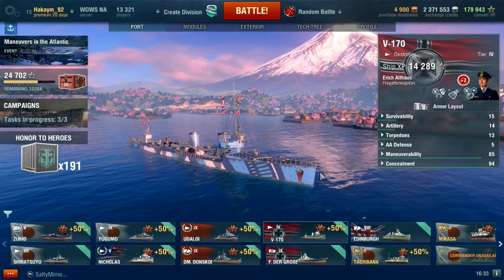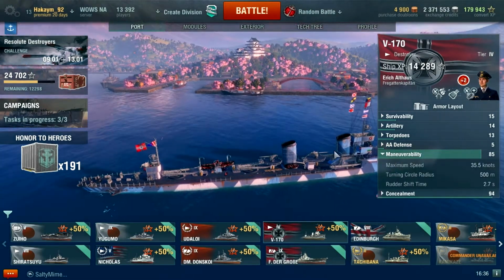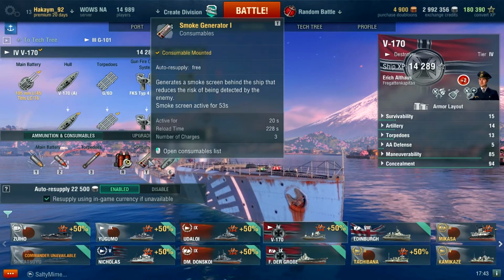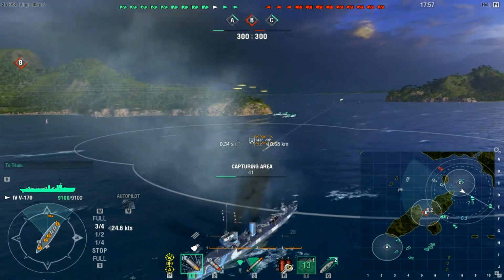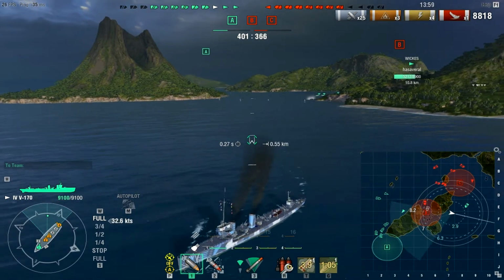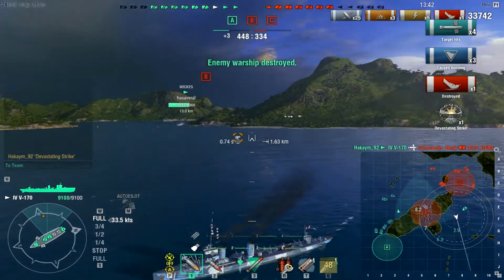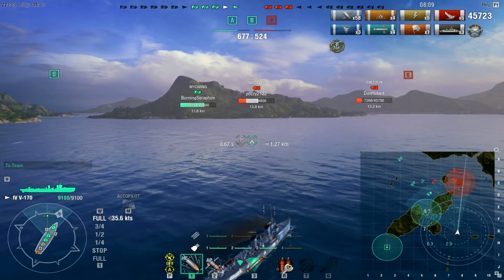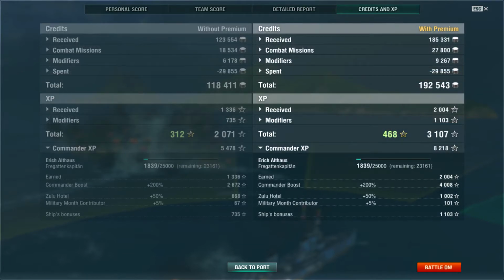World of Warships - Blitzkrieg: V-170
World of Warships - V-170 Tier IV German Destroyer
Taking out the German Destroyer V-170, and it is fun to be aggressive.

There is an additional game with the Admiral Hipper that was exciting and fun. Just follow the link Admiral Hipper Bonus: .